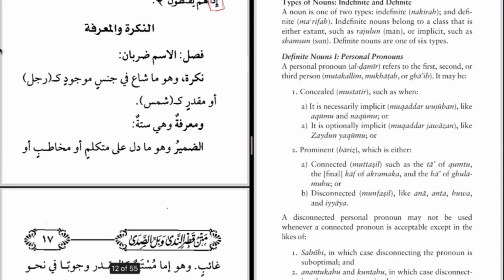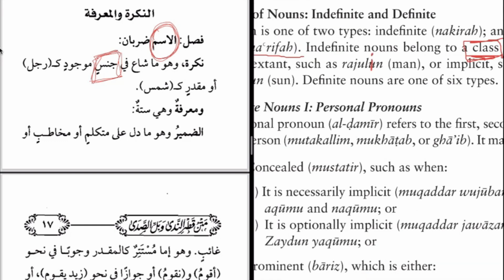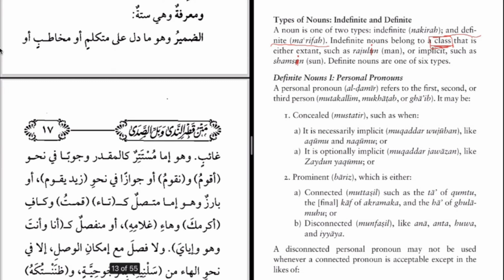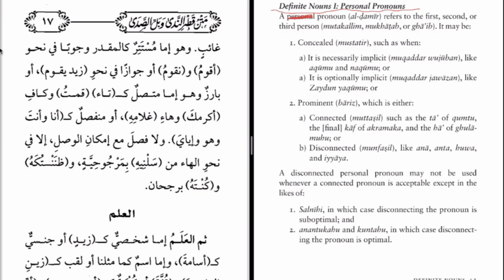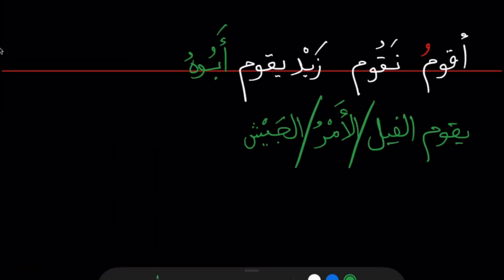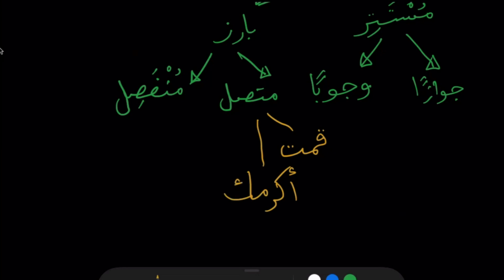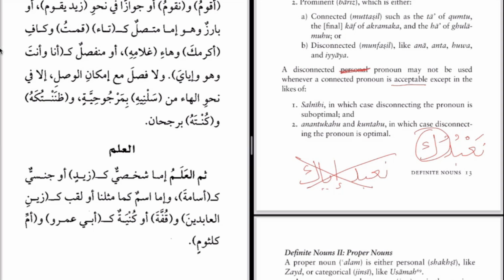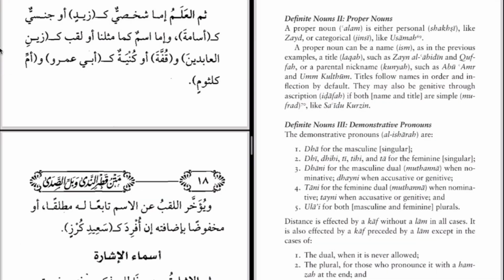Critique of a Translation of QaTr An-Nadaa in NaHw (Syntax; Grammar): Definite/Indefinite & Pronouns